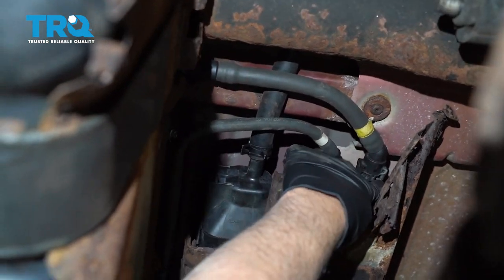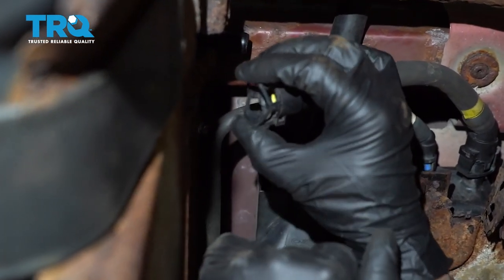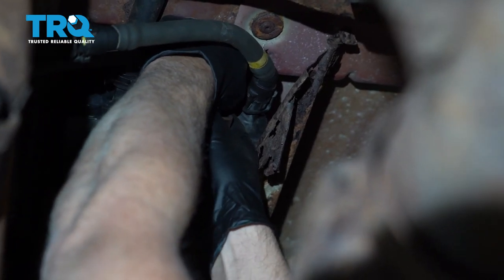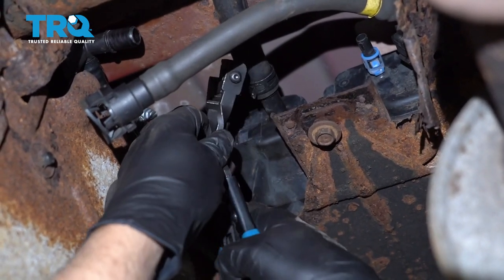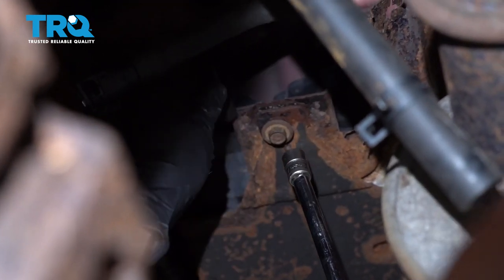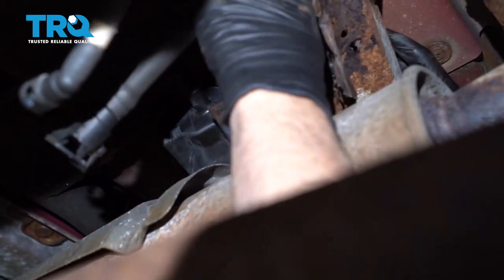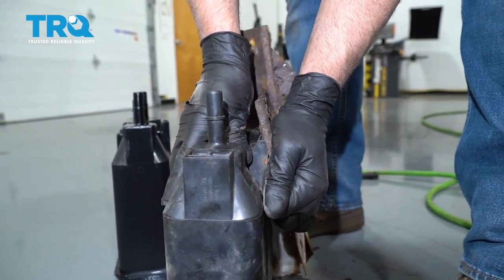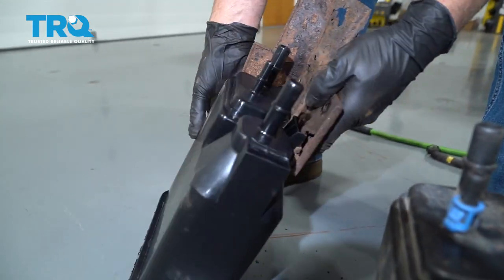How To Replace EVAP Canister 2007 Chevy Silverado 1500 Classic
Vapor purge valves are an important part of the EVAP system that allow the contained fuel vapors to be released into the combustion chamber under certain conditions. Modern purge valves are controlled by the vehicle’s computer system, and electronic solenoids. Failure of the valve or the control solenoid will result in an emissions trouble code that could prevent passing emissions testing. This video shows you how to install a new EVAP canister on your 2007 Chevy Silverado 1500 Classic.

This repair was done on a 2007 Chevrolet Silverado 1500 Classic and the process should be similar on the following vehicles:
2007 Chevrolet Silverado 1500 Classic